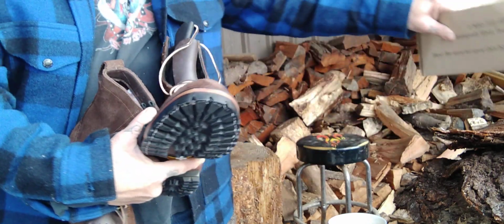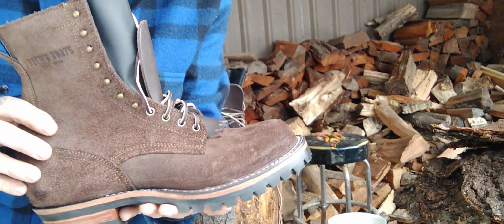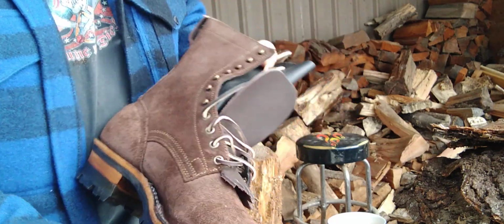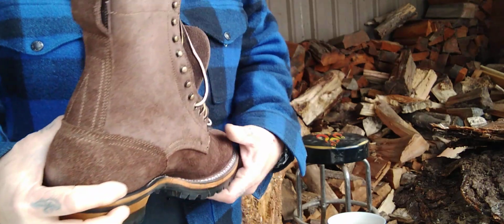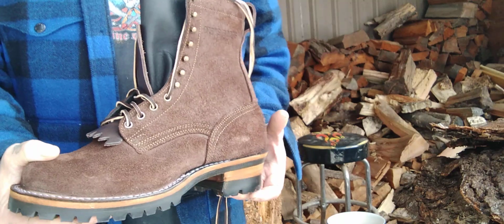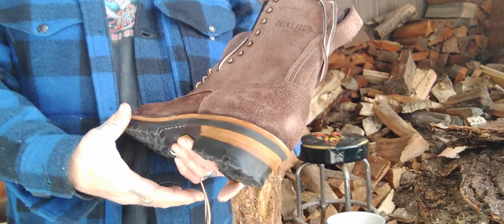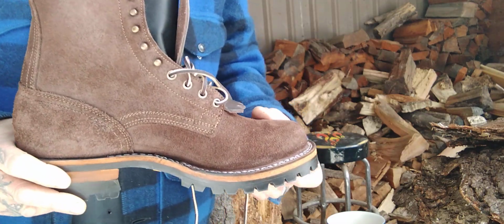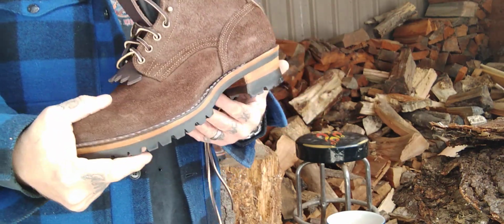Unboxing Drew's Logger Boot 8" All Brown Roughout Leather.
Here is the Unboxing video of the Drew's 8" All Roughout Logger Boot.